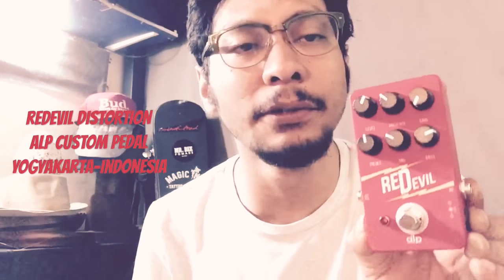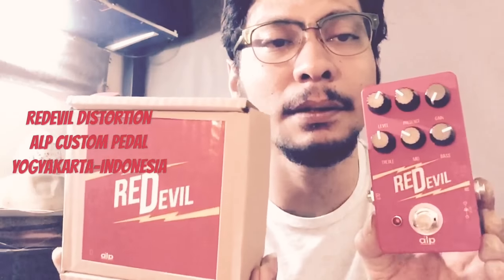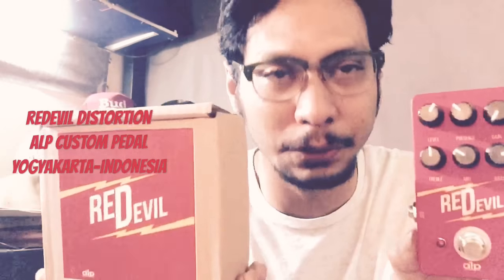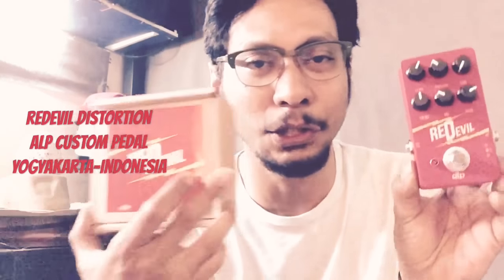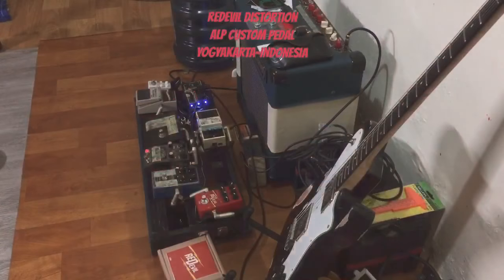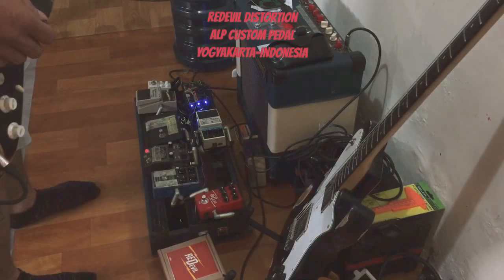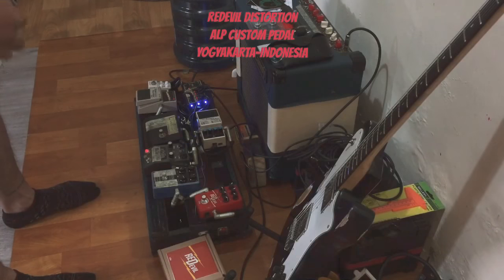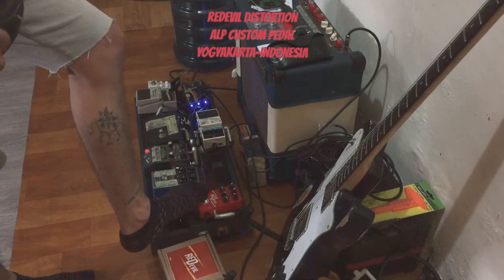ALP CUSTOM PEDAL REDEVIL DISTORTION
This is one of the product from ALP CUSTOM PEDAL,it’s Redevil Distortion pedal
The company based on Yogyakarta,Indonesia
I got shipped this pedal today July 23rd 2018
It took 2 days shipping from Yogyakarta to where i live on Denpasar, Bali
I’m not a vlogger,so this video are very very poor sound and image quality,it only recorded with an Iphone 6 ,nothing more nothing less,,,so hopefully you’ll enjoy it for your optional information
Cheers 😋

All equipments on this video and recorded :
Guitar :Fender Stratocaster MIM with Seymour Duncan TB14
Amp :Laney Cub12R
Pedals it shown :
ALP Redevil
Mesa Engineering Flux Drive
Pettyjohn Iron
My handbuilt switcher pedal for on/off Pettyjohn
Boss GEB-7
Joyo Clean Glass
Boss DD-7
an old Artec Power Supply
DS Gear Pedal Shop
Gedungkiwo - Yogyakarta
Indonesia
ds_gear